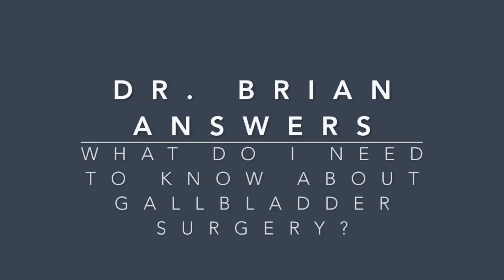WHAT DO I NEED TO KNOW ABOUT GALLBLADDER SURGERY?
-READ MORE ABOUT THIS SUBJECT-

-OPP FAMILY CHIROPRACTIC-
At Opp Family Chiropractic, we believe that health is one of our most valuable possessions, and we are committed to helping our patients achieve a healthier, fuller life through compassionate and comprehensive chiropractic care.